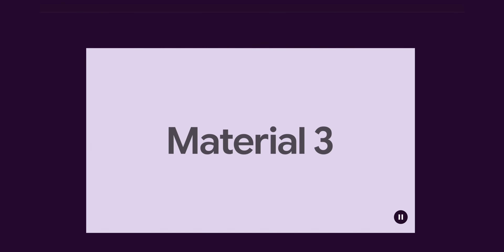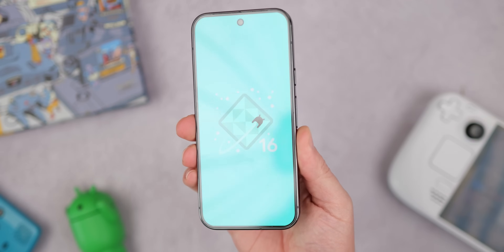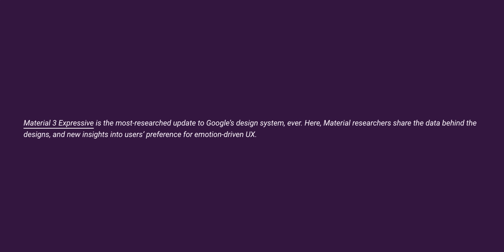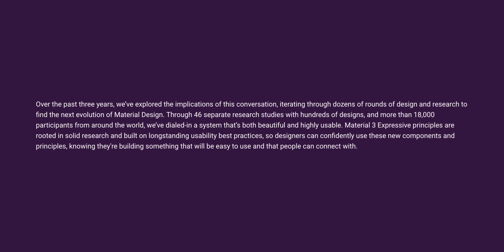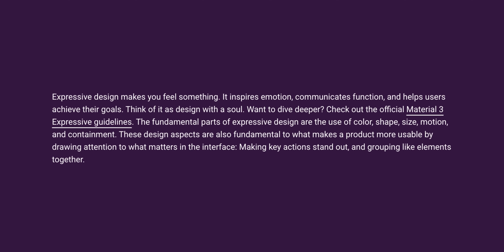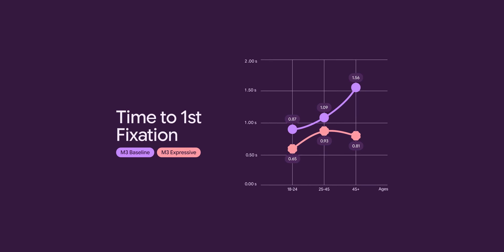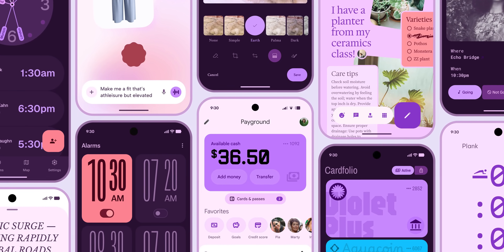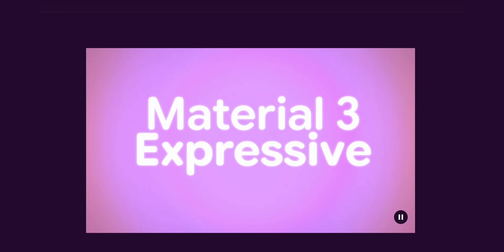Google just leaked the next big Android redesign.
material you expressive looks...impressive.